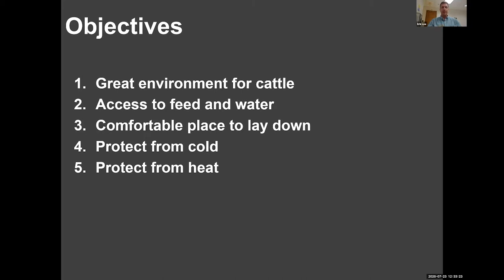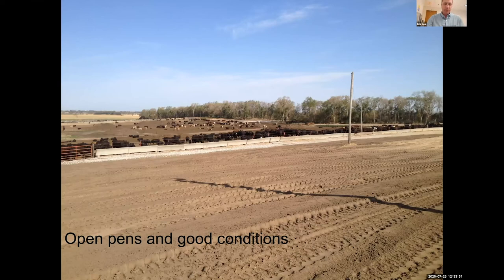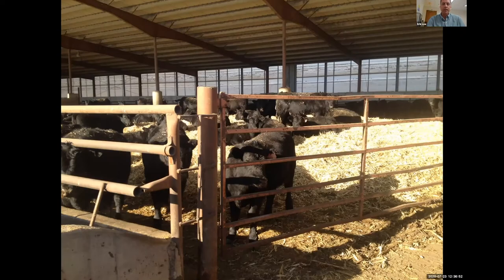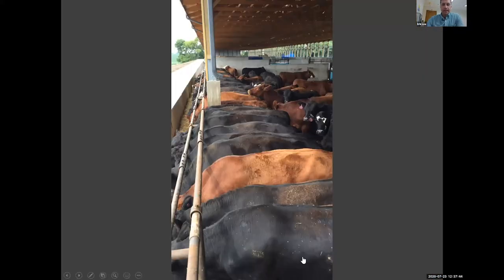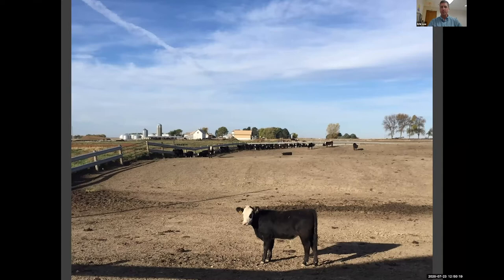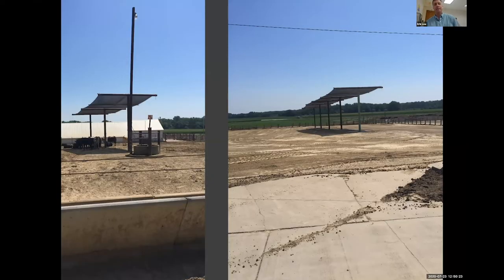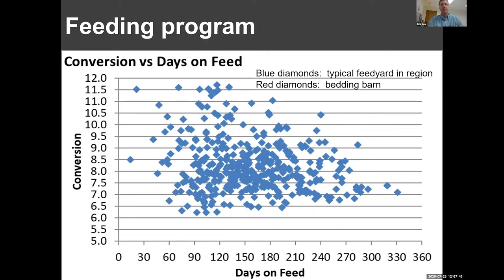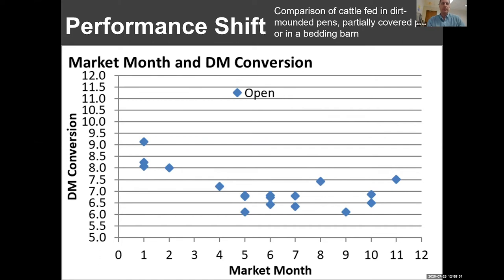2020 Virtual Feedlot Shortcourse: Facility Management, Open Yards and Confinement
This session was held on July 23. Erik Loe, Midwest PMS presented information on facility management, open yards and confinement.